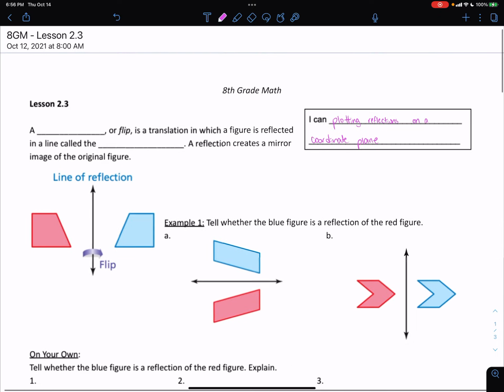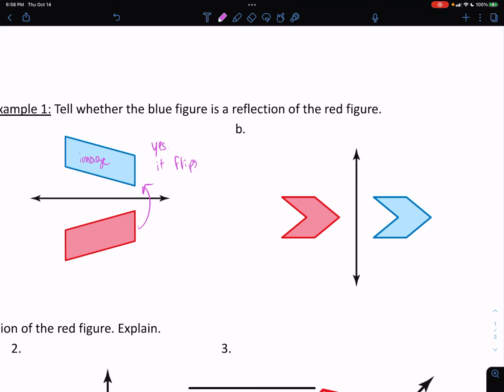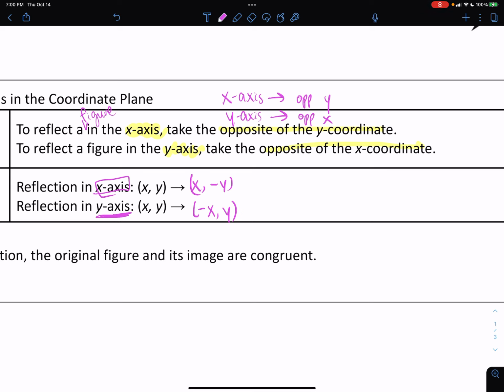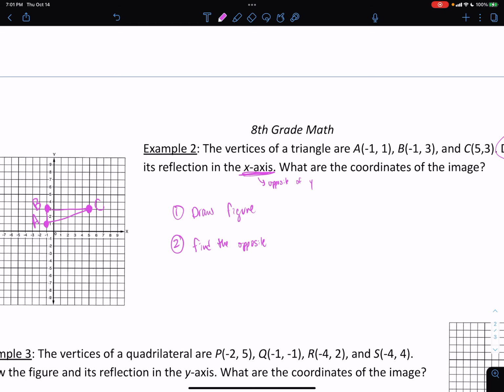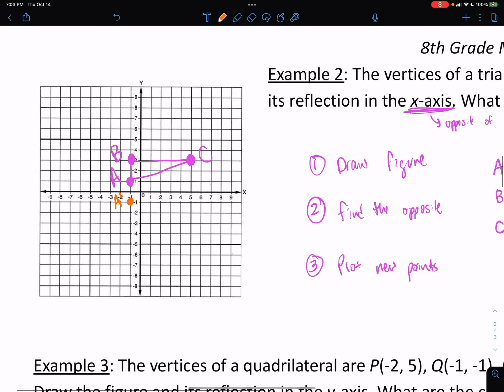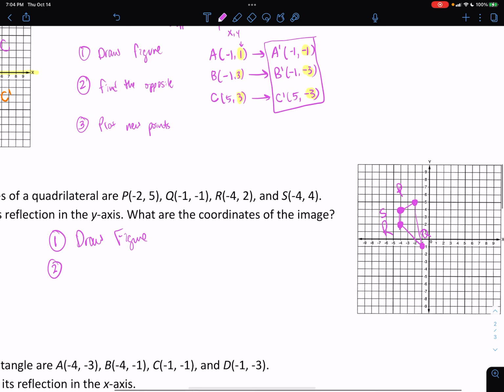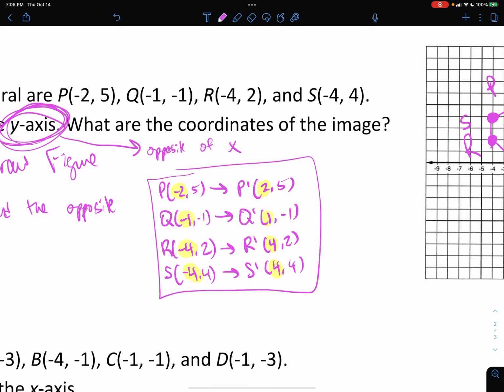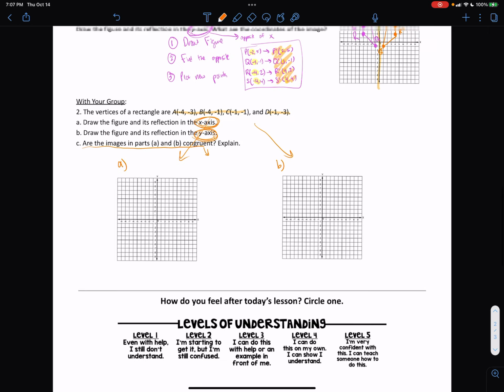8GM - Lesson 2.3